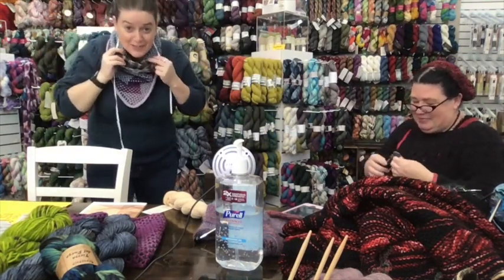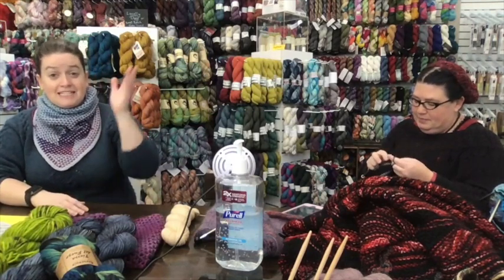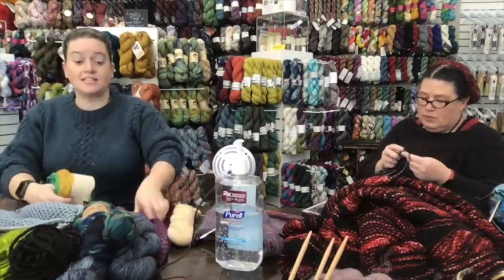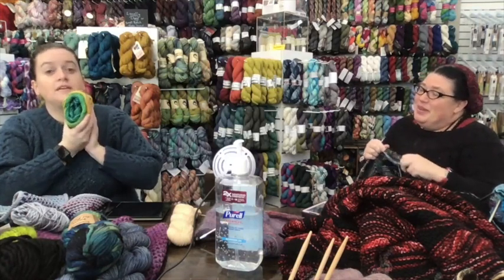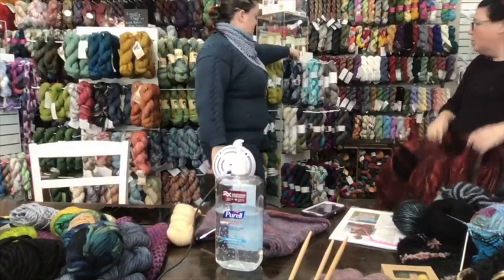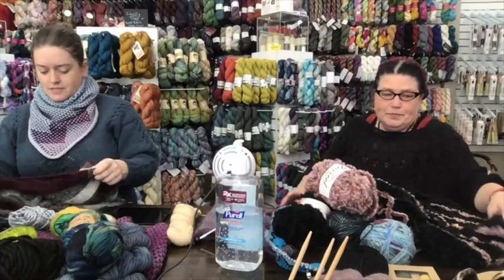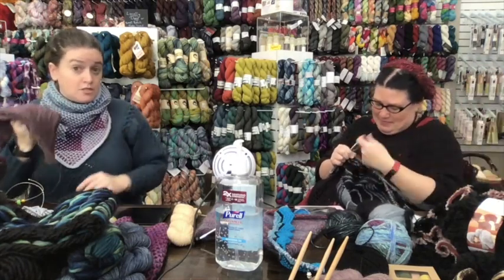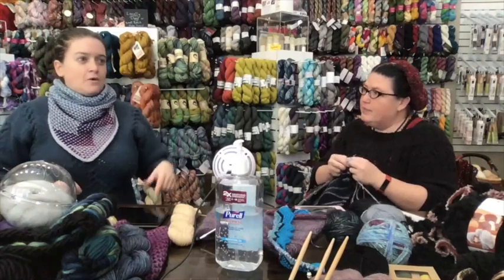Episode 95: Mon-Tues-day it is! Papillons, Kentia, wraps, and more/less progress......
Another week, another mon-tues-day……. What did we accomplish? What did we finish or start? Watch to find out!

Ongoing promo: Anything we advertise or showcase on the VSC on Wednesday, yarn or notion, will be 15% off with the code “PRODUCT OF THE WEEK” in the discount box before proceeding to payment. You can also get these discounts at the shop!

The “Dear Becky and Lizzy” section on Thursday is in full swing, in the vein of Dear Abby. Ask any questions you have, sign with a great anonymous moniker (Puzzled in Pisgah Forest), and mail them to:

Dear Becky & Lizzy
Sun Dragon Art & Fiber

So much love from us to all of you. We love you and miss you.❤️❤️❤️❤️❤️❤️

Rebecca & Liz

Our online Sun Dragon shop is slowly growing (as I have time and energy, wow!):

You can buy yarn and notions as they become available, or buy a gift certificate or make a donation to the shop!

For those who want to join virtual knit night: Tuesday and Friday nights, 6-9 pm EDT, on Zoom. If you already have the Zoom app, the code is our shop phone number, 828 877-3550. If you are joining on the computer,

Links:
Minion bags of Mystery! They are available on our online shop! We will make them as we can, so please order them even if it says "on backorder," just means we haven't gotten around to it yet.

Surprise me Sale bin Support boxes: we make awesome packages from our sale bin yarn and you save between 40-50%! You can make requests, and we will do what we can to meet them, but in the end it’s a fun surprise!

I’m wearing Ambah O’Brien’s just released Kentia Cowl, I used a combo of Juniper Moon Cumulus and Cumulus Rainbow. I see kits being listed soon…..

Of course I started something new, the Aise II wrap by Espace Tricot:
I’m holding one skein of Amano Mayu Lace & Sugar Bush Drizzle together, and should need 2 skeins of Mayu Lace and possibly 4 skeins of Drizzle. Kits??……..